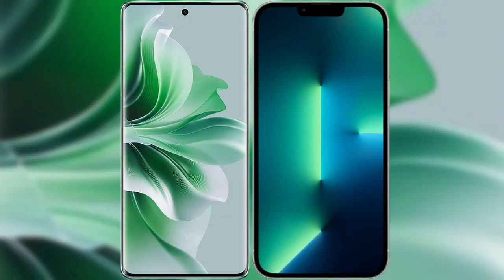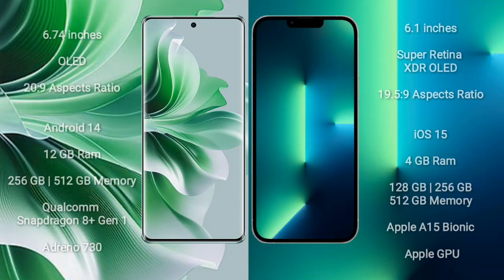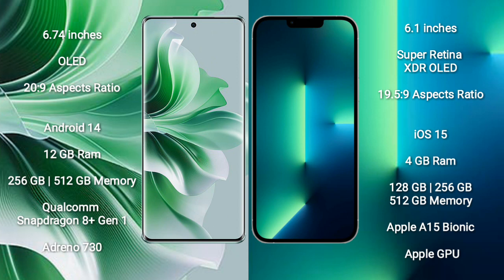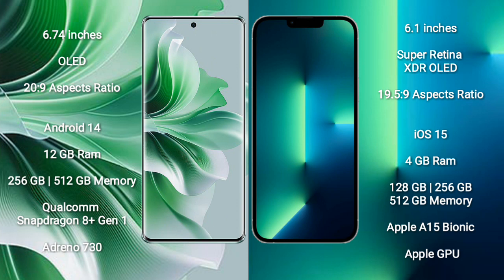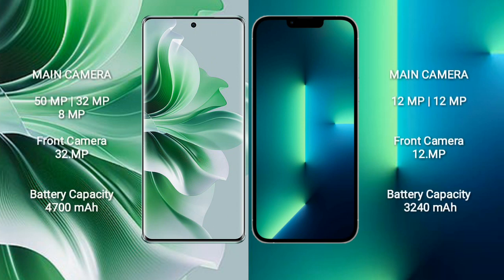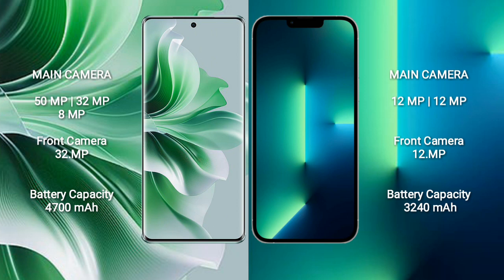Oppo Reno 11 Pro vs iPhone 13 Review